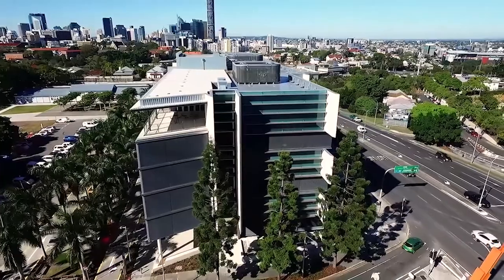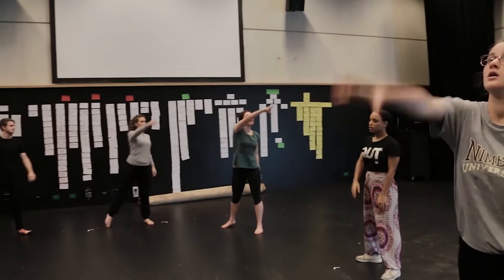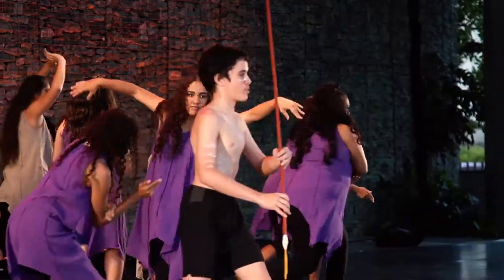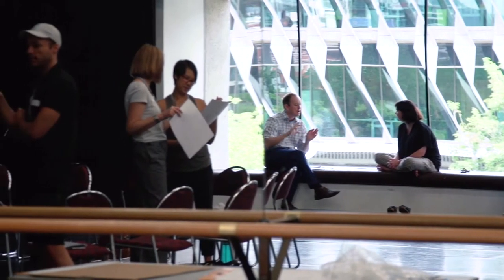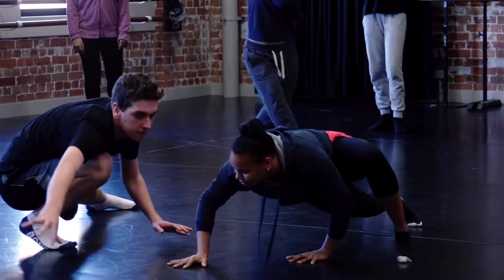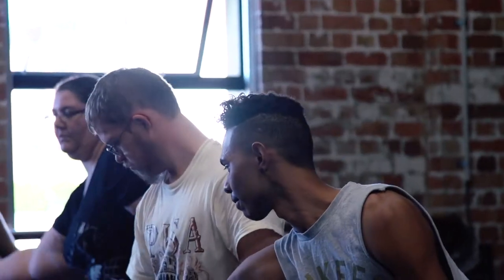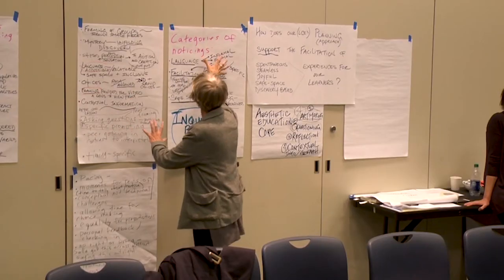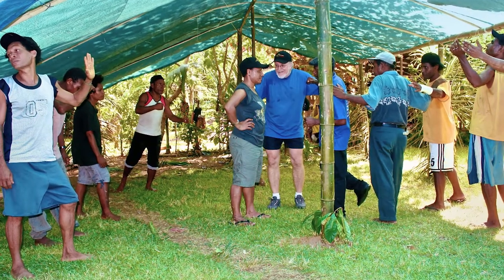The Basics of Teaching Artistry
The Basics of Teaching Artistry is a structured and self-paced program of professional learning for those wishing to develop their practice as teaching artists.

Developed by three leading international arts organisations – QPAC, Sydney Opera House and Lincoln Center Education – and delivered entirely on-line through Kadenze Academy, the program instructs potential artist educators on the skills they need in their practice and how to work effectively with audiences within the many settings where teaching artistry exists.

QPAC has been employing teaching artists since opening in 1985 especially throughout the 26-year history of the Out of the Box Festival for children eight years and under. This course extends the offer to learn from QPAC’s team of teaching artists led by Scholar in Residence Professor Judith McLean and Director Public Engagement and Learning Rebecca Lamoin.

The course offers students the opportunity to learn at their own pace from experienced artist educators while forming valuable national and international networks for advice and assistance. For more information or to enrol, visit Kadenze Academy.

Free introductory course
The free Introductory module gives students the opportunity to try the course before they commit to the full program.

This project is part of the QPAC Public Engagement and Learning strategy which aims to deepen and broaden arts literacy and engagement through innovative delivery platforms.